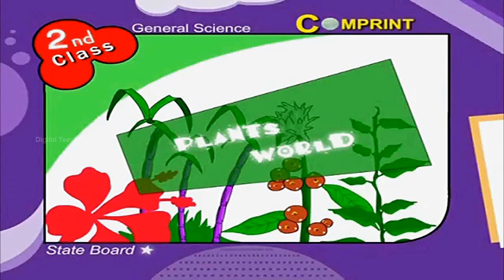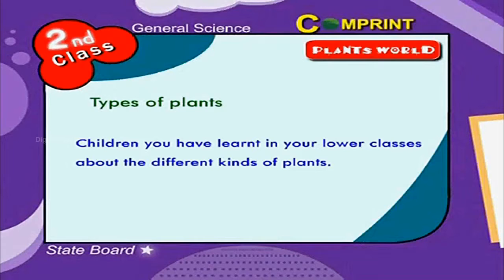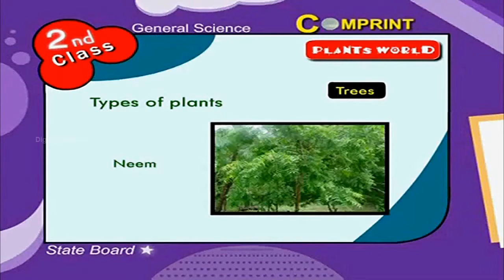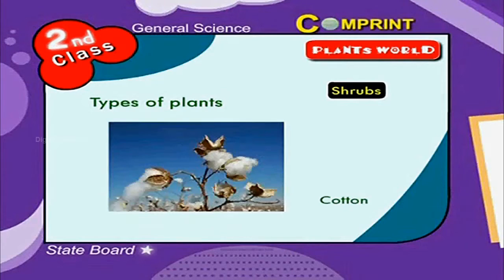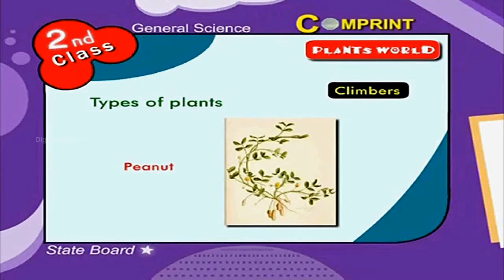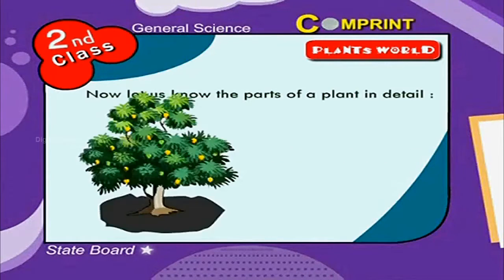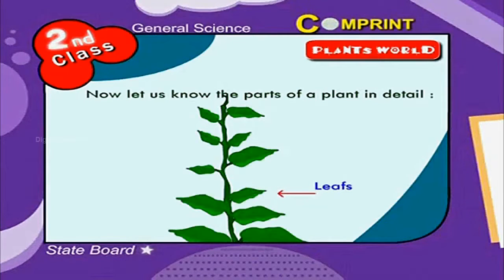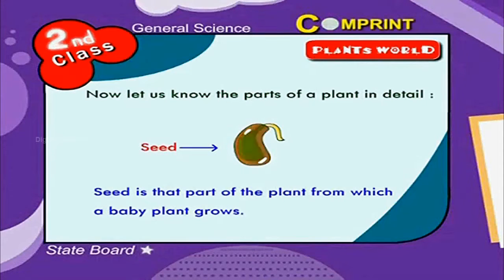Plants World | 2nd Class General Science | Digital Teacher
Plants World, 2nd Class General Science, English Medium. AP And Telangana State Syllabus Online by Digital Teacher.